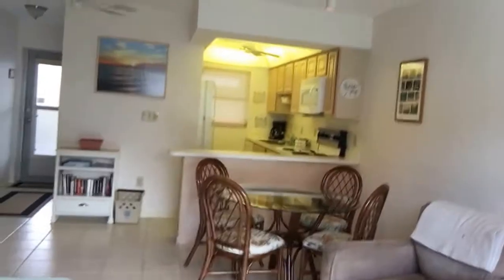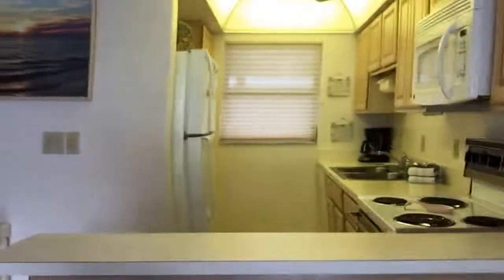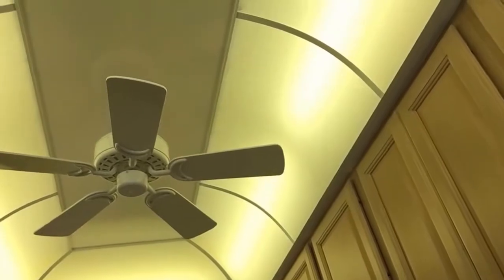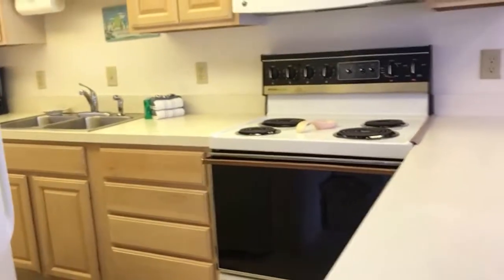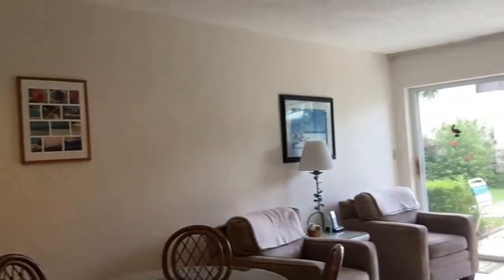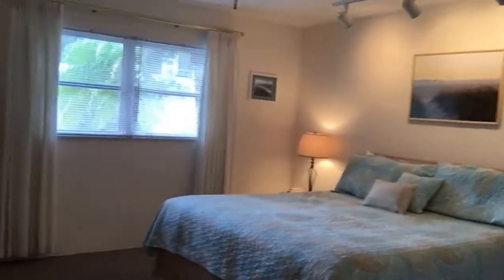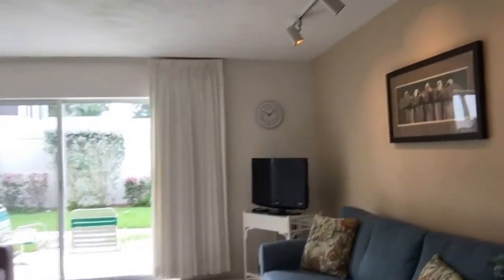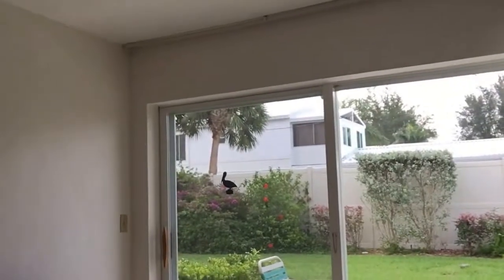Villa #87 | Jamaica Royale | Siesta Key, Florida | 34242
Private tour for an out-of-state family.